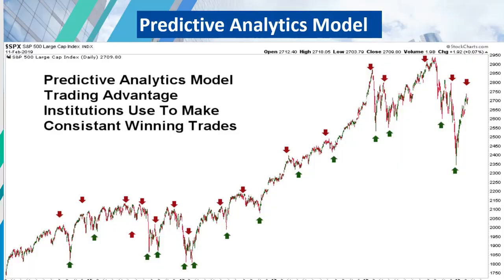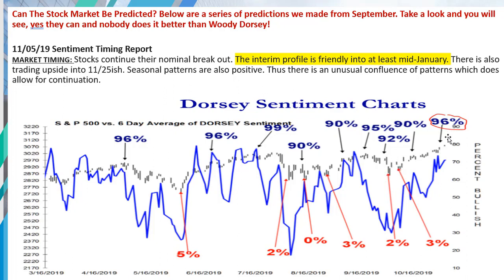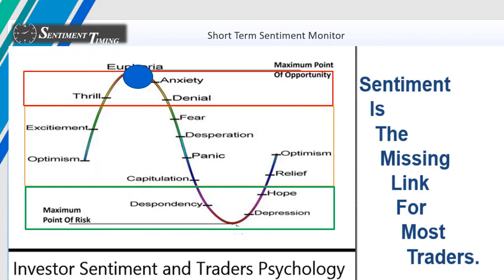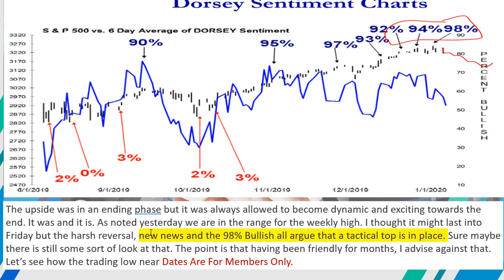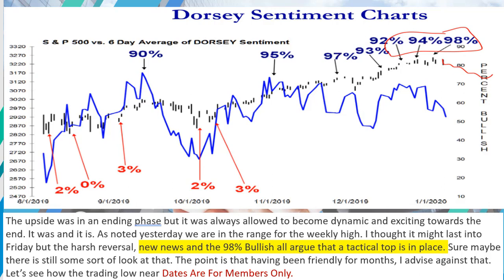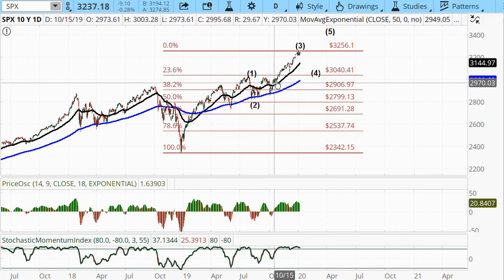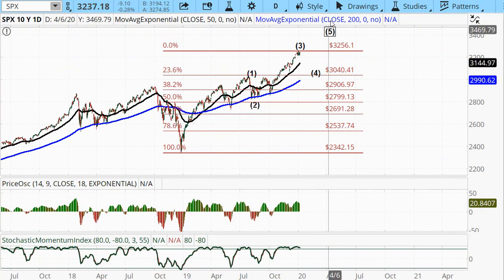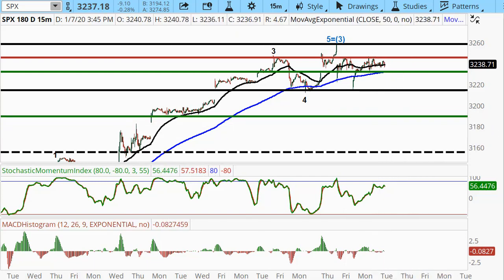Sentiment Timing Free Video Update